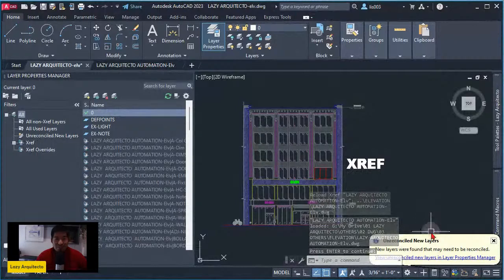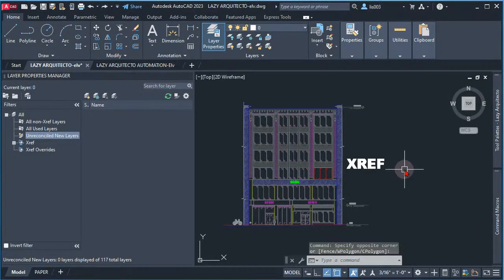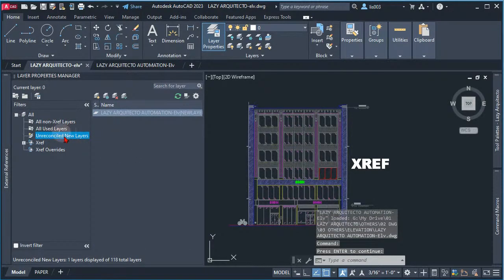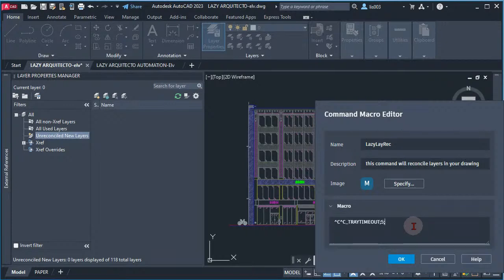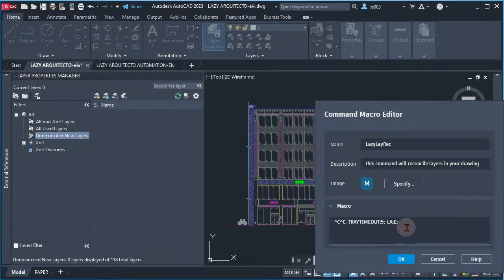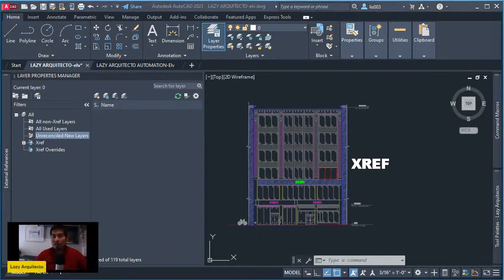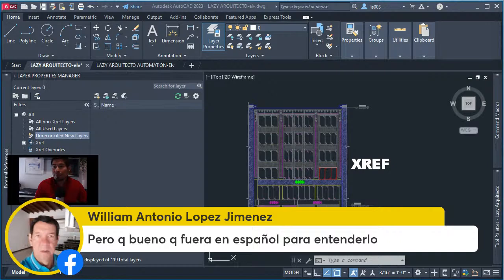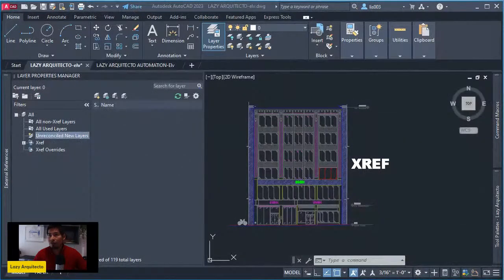Wasting Less Time in Autocad | S1E36